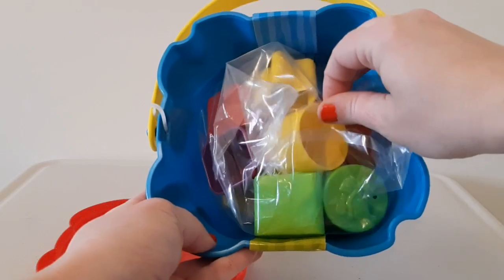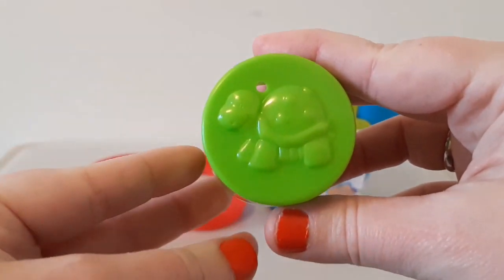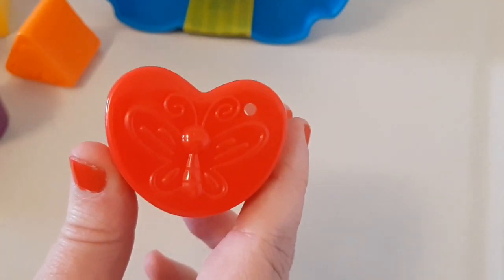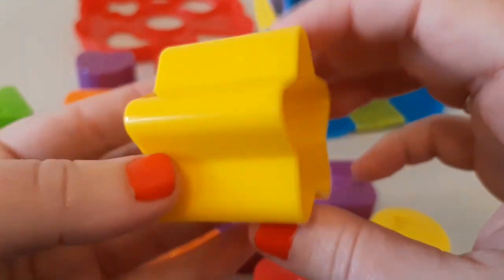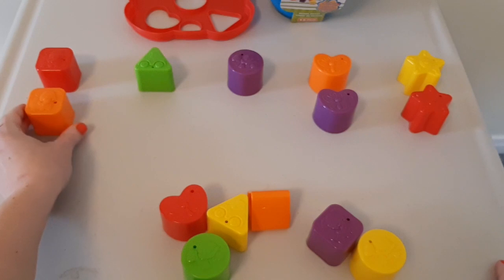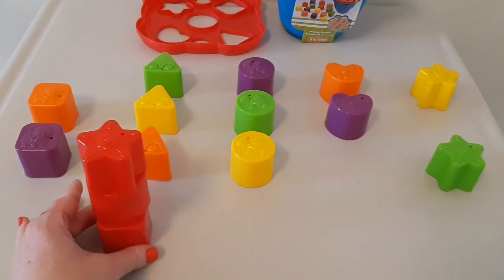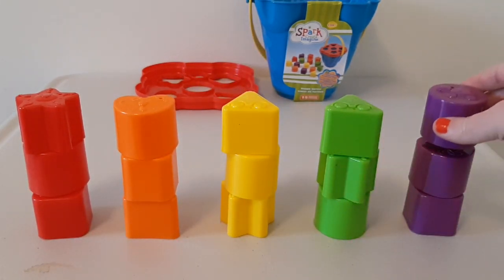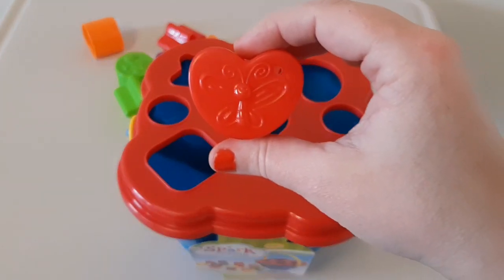Learning Shapes and Colours with the Spark Shape Sorter!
Katie teaching and playing with the Spark Shape Sorter from Wal Mart!